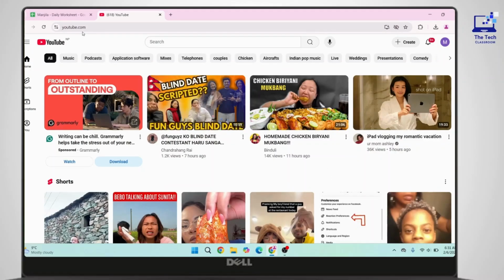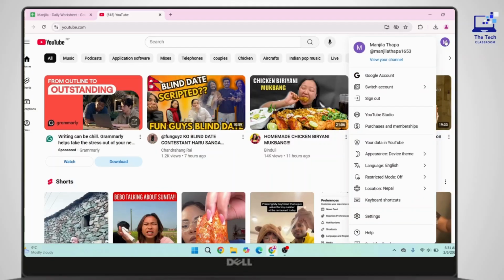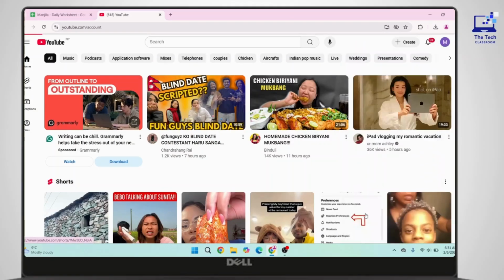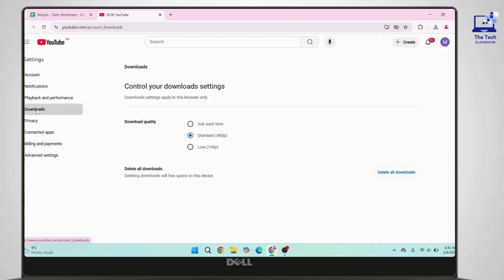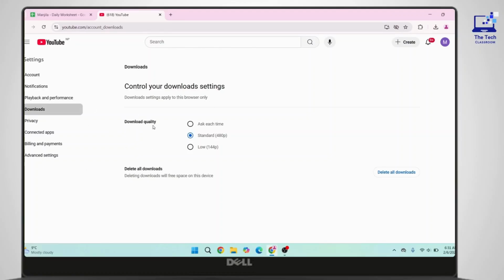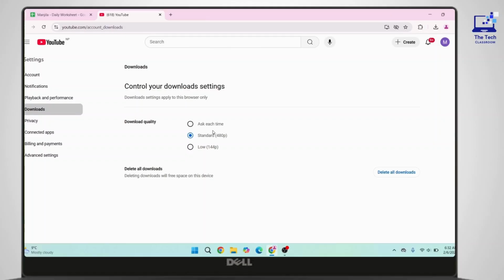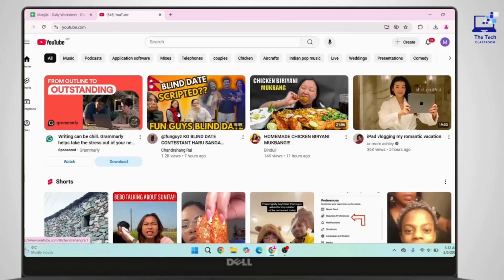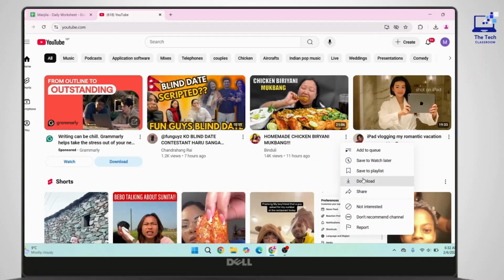How to Download YouTube Videos at High Quality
Learn how to download YouTube videos in high quality with this simple and easy-to-follow guide! Whether you're using a free or premium YouTube account, this tutorial will show you how to choose the right video quality (SD 1080p) for your downloads. Enjoy your favorite content offline in the best possible resolution. Follow the step-by-step instructions to adjust your YouTube settings and start downloading high-quality videos today!

Chapters:
00:00:00 - Introduction
 Welcome to the video on how to download YouTube videos at high quality.

00:00:10 - Open YouTube
 Navigate to youtube.com and ensure you're logged into your account.

00:00:20 - Access Settings
 Click on your profile icon at the top right corner and select "Settings."

00:00:30 - Adjust Download Quality
 Go to the "Downloads" section and choose your preferred video quality.

00:00:40 - Choose Video Quality
Select SD (1080p) quality if you have a premium YouTube account for the best resolution.

00:00:50 - Go Back to Homepage
 Return to the homepage to pick the video you wish to download.

00:01:00 - Download the Video
 Click on the three dots on the video and select "Download."

00:01:10 - Conclusion